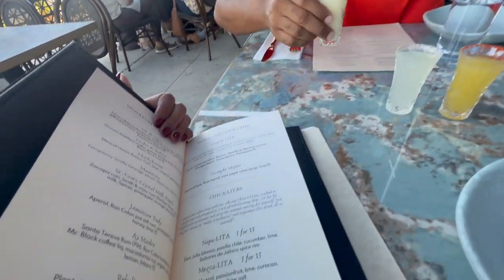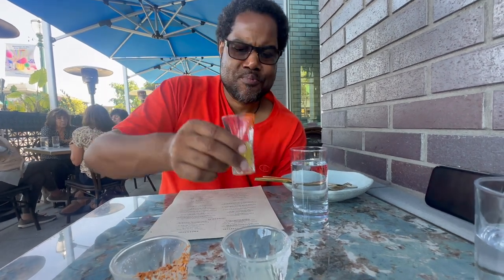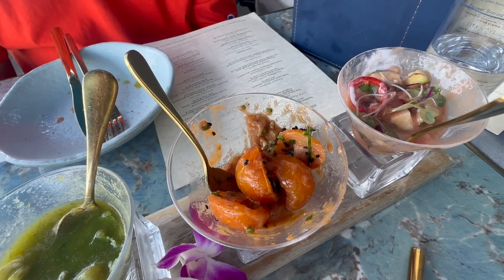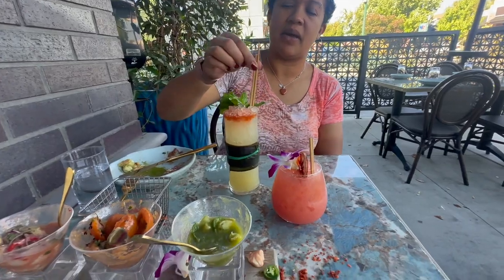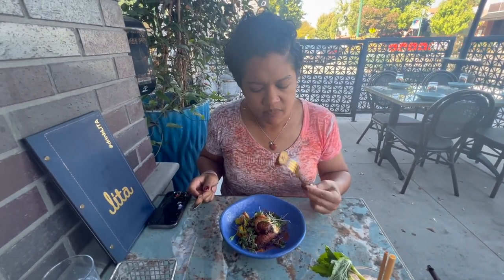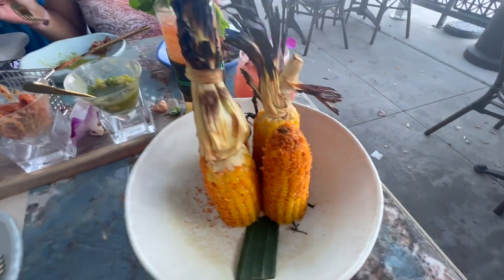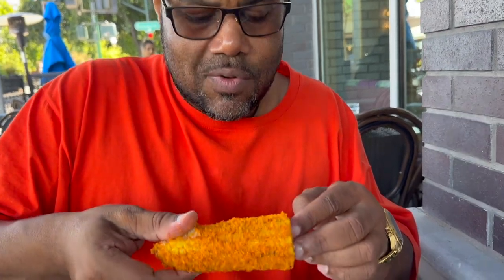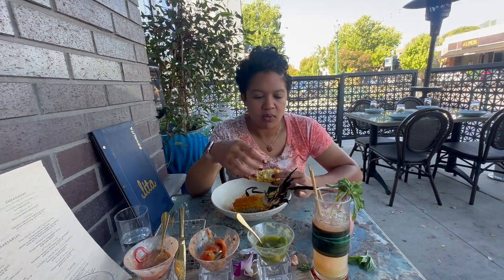FULLY LOADED FOODIES @ Lita Restaurant - Downtown Walnut Creek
Sometimes, the best time to try a new place is during lunch.  It's usually less crowded, and usually less expensive for some of the items offered at dinner.  Join us as we take a trip to the Caribbean (with a touch of Latin flavors), traveling through the menu at our most recent discovery Lita in Downtown Walnut Creek.  This area is well-known for having a plethora of dining options.  We think this place is one of the best!